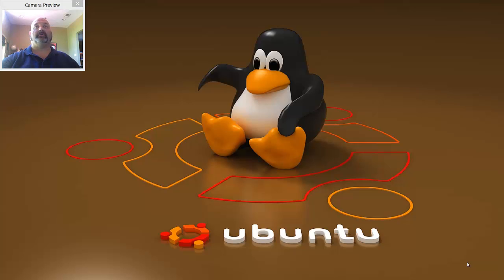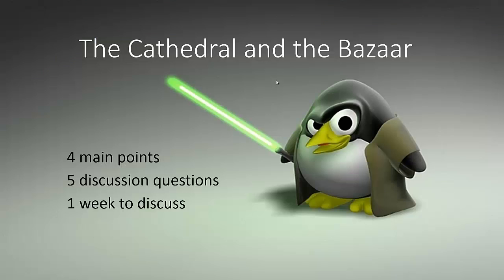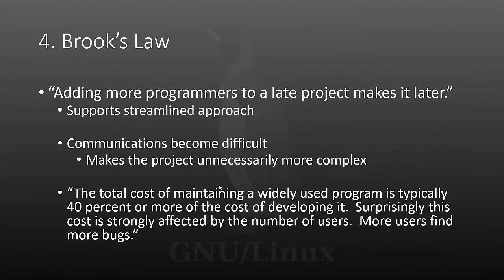The Cathedral and the Bazaar, a Discussion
A look at the famous paper written by Eric Raymond.  This is intended to create a class discussion.